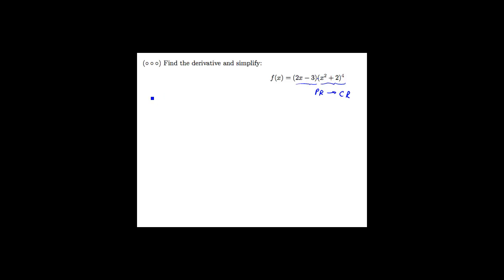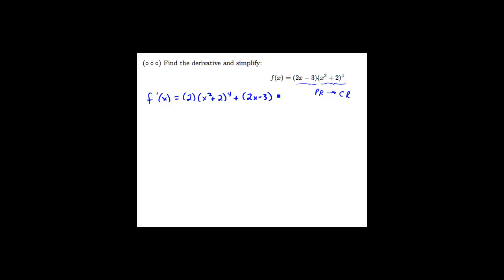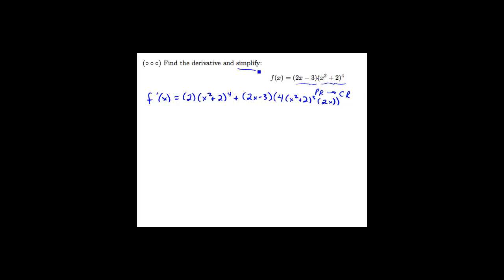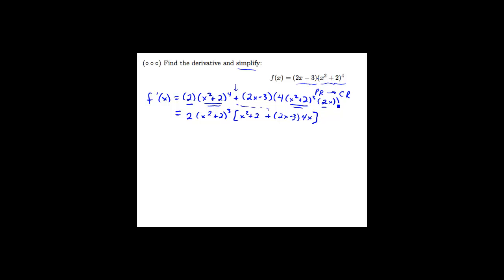q6_1a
IIURL MathCast